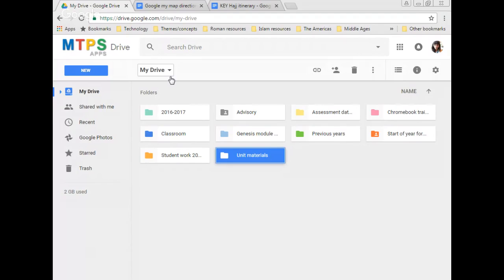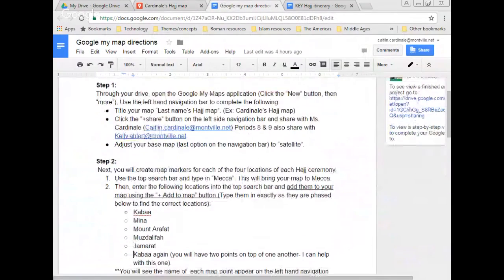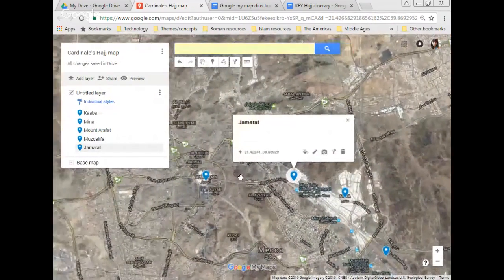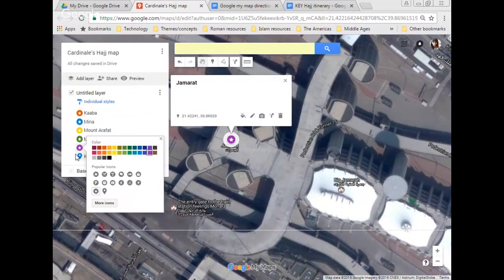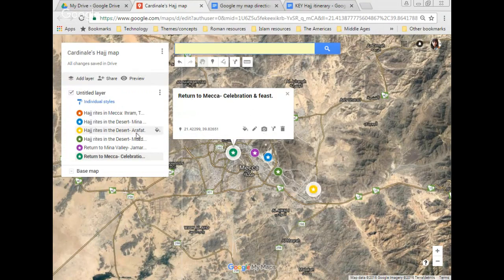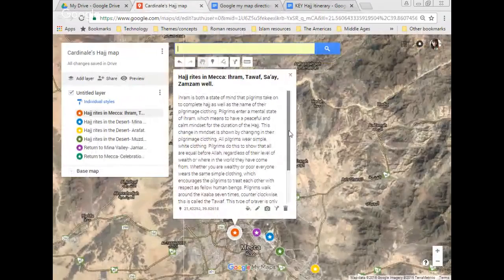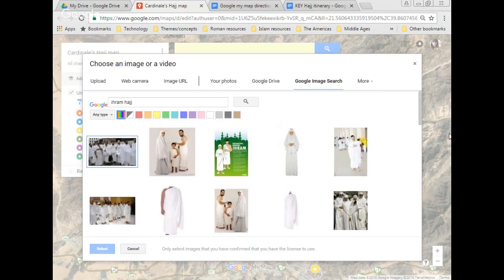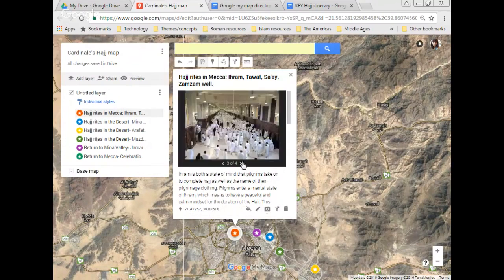How to set up the Google my Map for your Hajj project